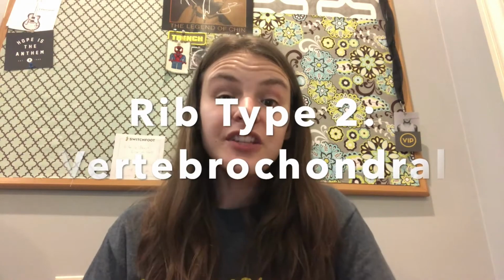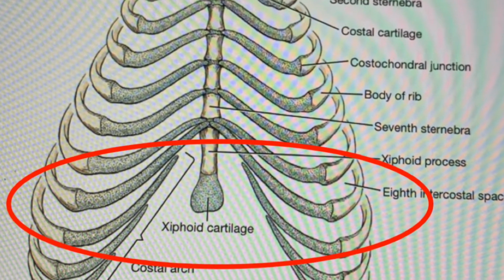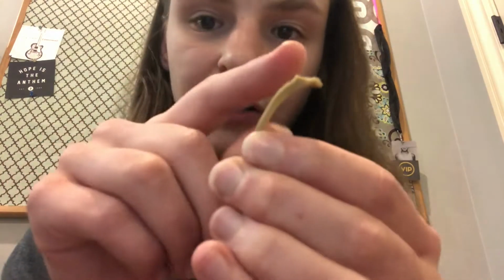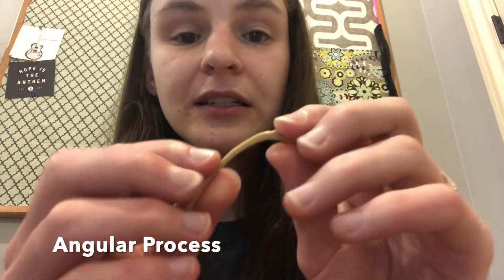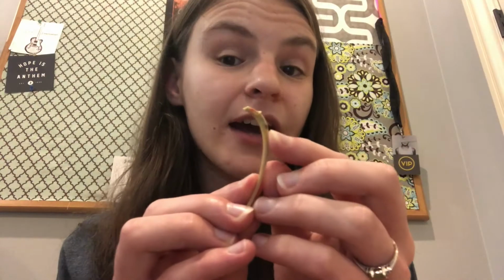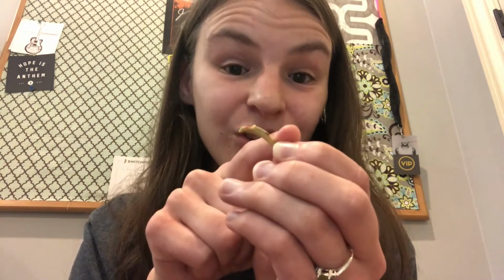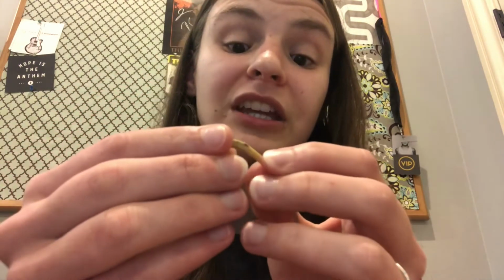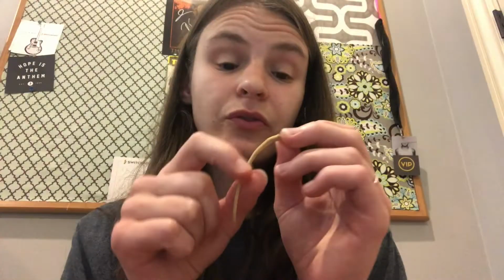LEARN about the CAT SKELETON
Veterinary student examines and educates about cat ribs. Where are they? How many do cats have? What are different types of ribs? All these answers & more in this video! Post your questions in the comments!
**CORRECTION**: The rib is a FLAT bone, not irregular!

Olivia Gipson- Future Vet- Vet Student- College Graduate 2020 majored in Biology